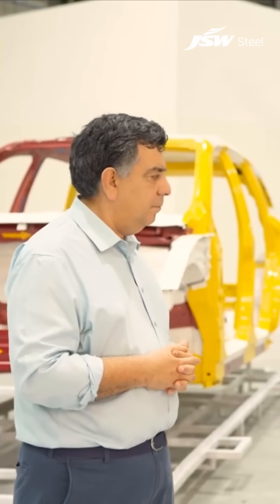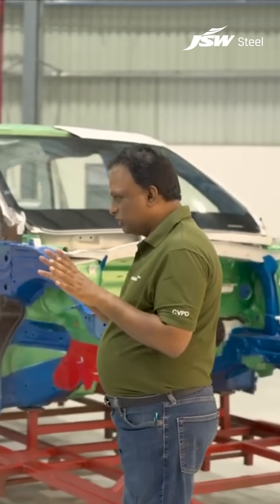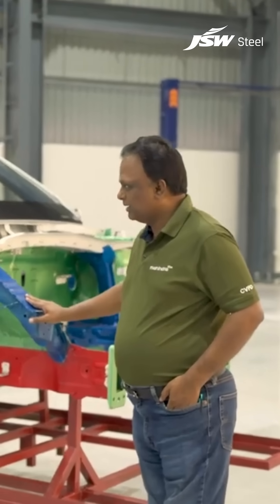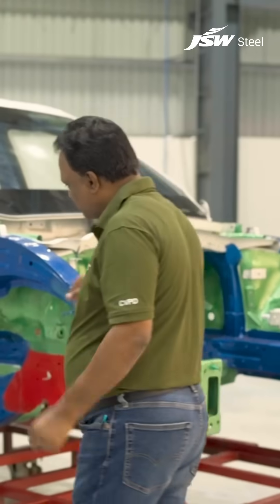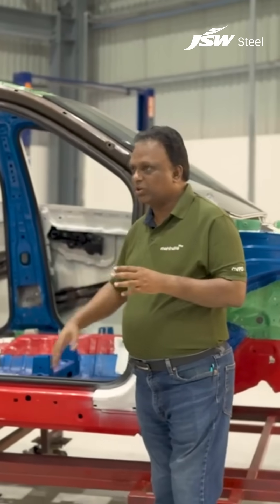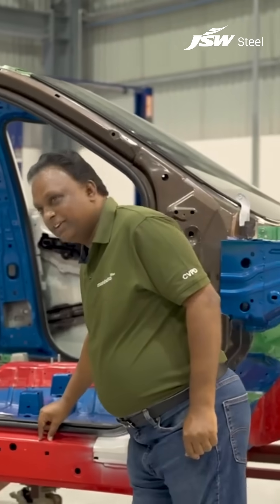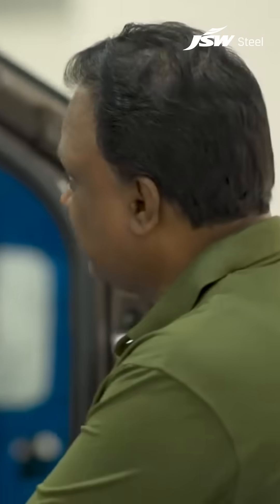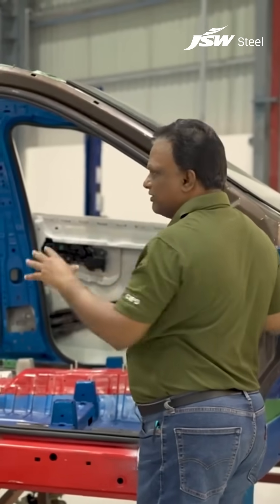Future of mobility | JSW Steel x Autocar India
Do you know about Boron Steel, and why is it a game-changer when it comes to your car’s safety?

Dive into a conversation with Mr. R Velusamy, President of Automotive Technology and Product Development at Mahindra, and Deputy Managing Director of Mahindra Electric, as he reveals how Mahindra uses Boron Steel to enhance vehicle safety. Discover the meticulous process behind crafting steel-bodied cars and learn why this choice means safer journeys for you.